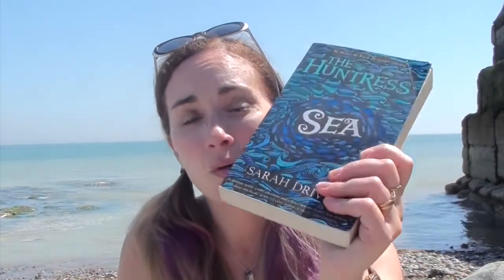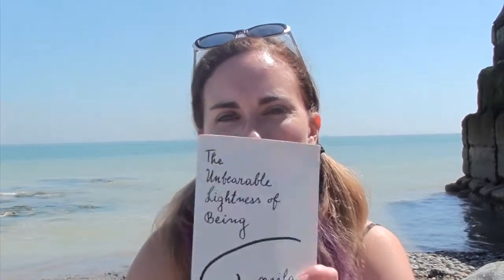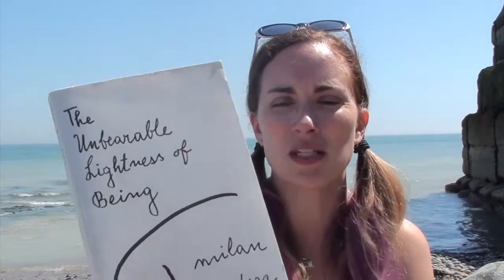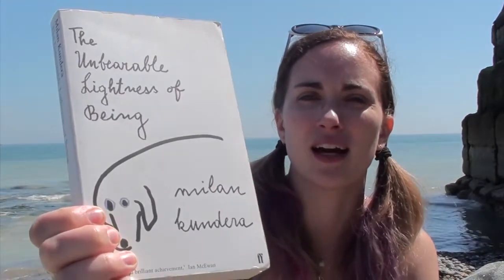April wrap up | Rubbish reading month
I really didn't get much read this month! Oh well, fingers crossed for May!